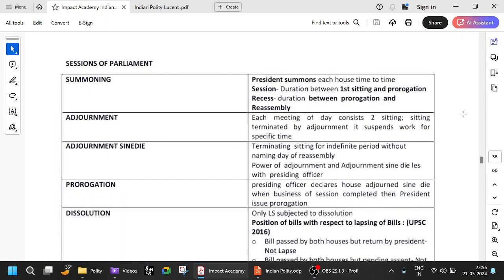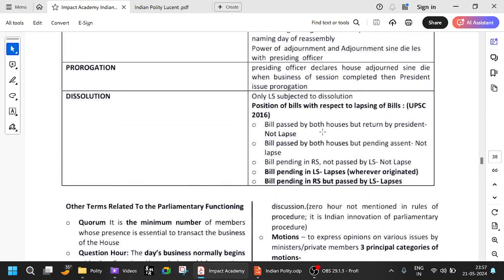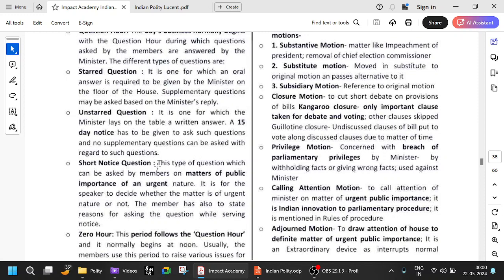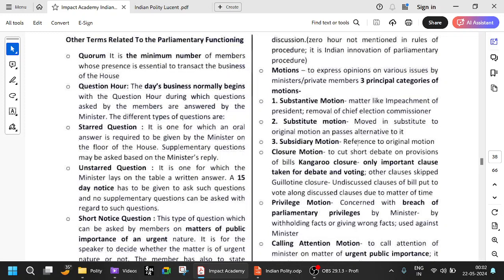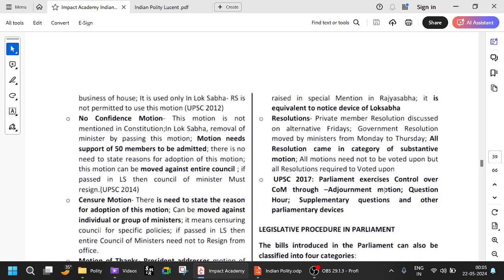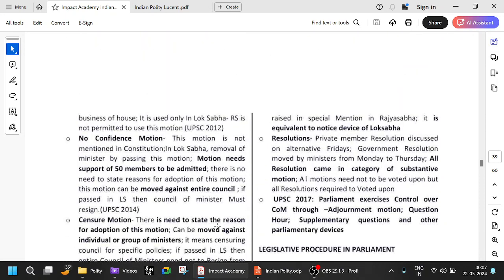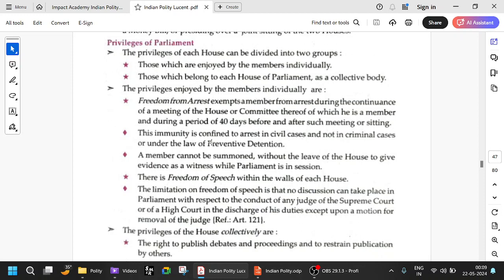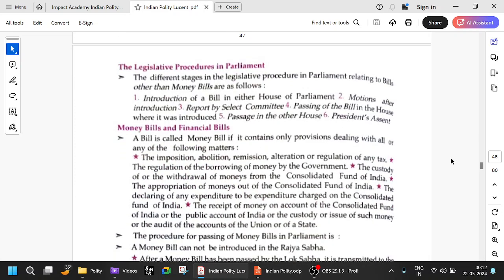Indian Polity / The Parliament / part 2